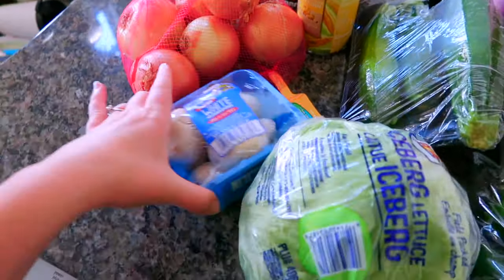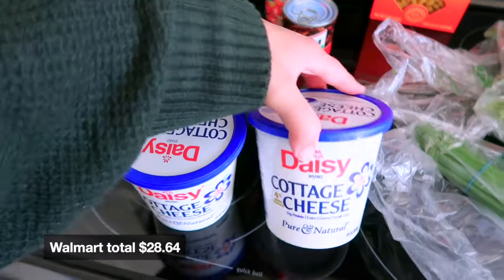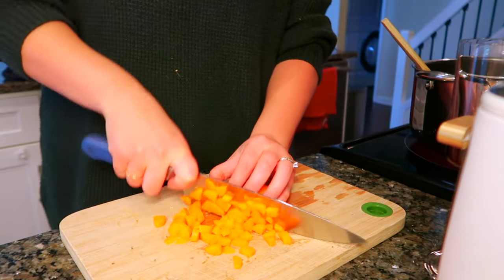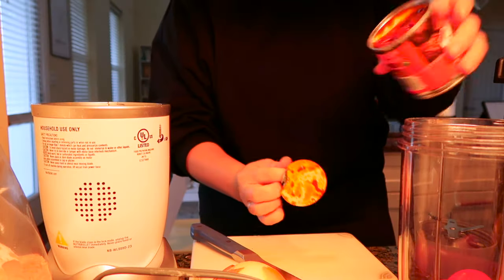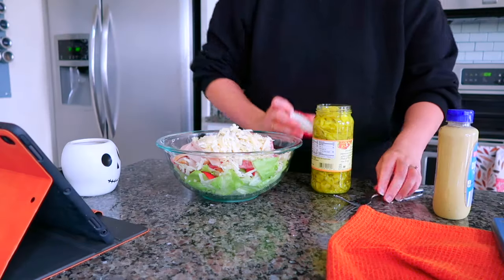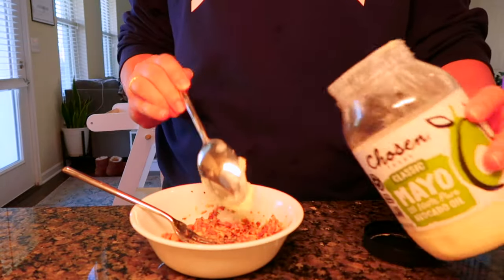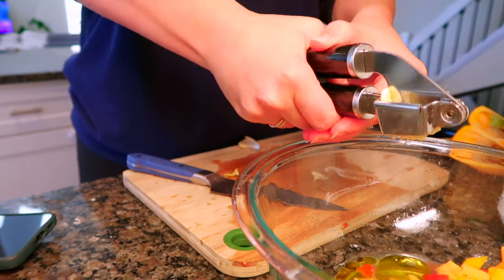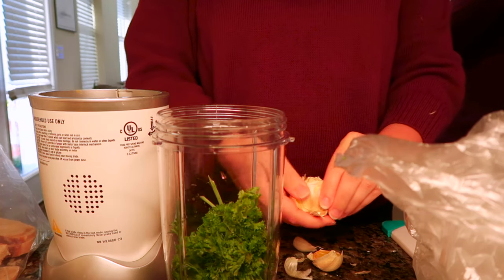💪🏻 HIGH PROTEIN & FIBER meals for the busy mom | what we eat in a week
This video shows me cooking my way through a week of meals as a busy mom, following a high fiber, high protein meal plan.

𝑻𝒉𝒆 𝑩𝒂𝒄𝒌𝒍𝒊𝒔𝒕 𝑹𝒆𝒂𝒅𝒂𝒕𝒉𝒐𝒏
Every March I host the Backlist Readathon where we read books that aren't new releases.

𝑺𝒖𝒏𝒓𝒊𝒔𝒆 𝒕𝒐 𝑺𝒖𝒏𝒔𝒆𝒕 𝑹𝒆𝒂𝒅𝒂𝒕𝒉𝒐𝒏
I host a bi-monthly readathon, where we read from sunrise to sunset!